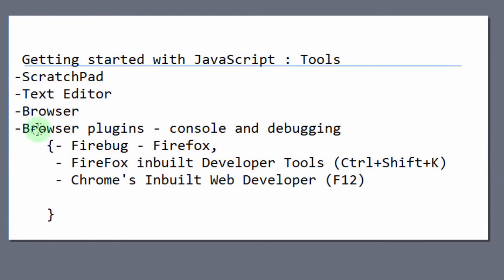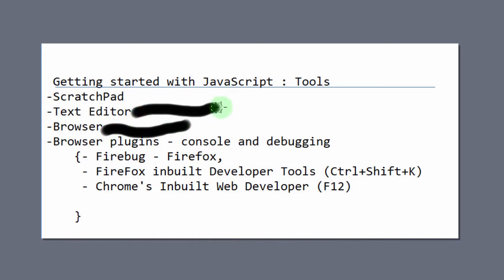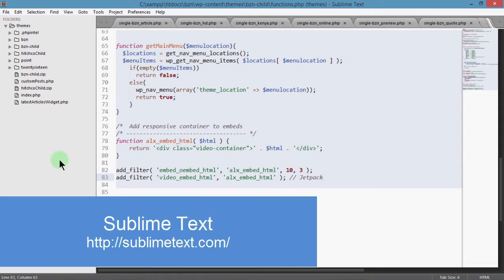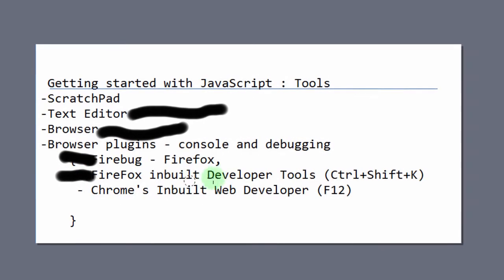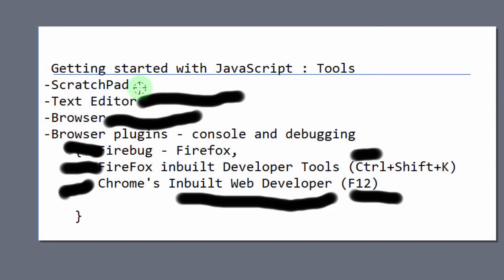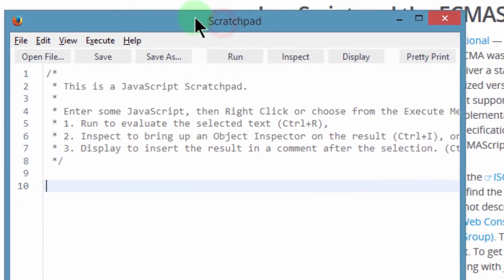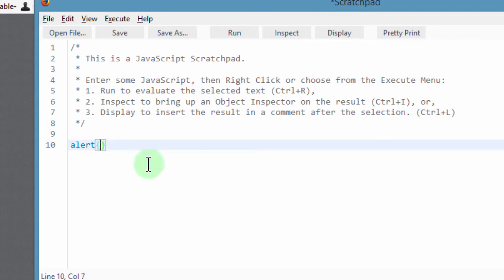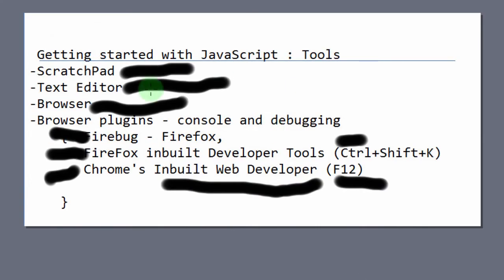5 The tools we'll need - JavaScript Tutorial 2018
Full Javascript tutorial for beginners

Hey, and welcome back.

In this course, we will be doing programming related things.

That means we need tools for the job.

We’ll mostly need a text editor, a browser and a way to debug any JavaScript issues that we will experience in future.

So when I started, I said that one of the requirements for the course, at least you have, you need to have some knowledge of programming.

Plus I also gave you a link for my HTML and CSS course.

So if you took those courses, you encountered all these things here except for Scratchpad.

So a browser, I'm a big fan of Firefox.

I usually use Firefox for nearly everything.

My browsing as well as my initial development, I use Firefox.

And I also use chrome.

So whichever you like to use, if you're on a Mac, you’ll have Safari by default.

If you’re on Windows you’ll have IE by default, Internet Explorer by default.

So browser – check.

Get one text editor.

For text editors, we have Notepad++ which is free, which is awesome.

This has everything you will need.

Notepad++ is free for Windows.

You can get this and use it for any programming that you will need to do.

And I will be using Sublime Text.

Sublime Text is well, it's free but if you don't buy a license, there is a prompt that comes up asking you to buy a license.

So if you want to buy a license, you can get it for $70, if you want to get this one.

If you’re on Windows you can use the Notepad++.

It's free.

The good thing about sublime, it is cross-platform.

If you don't like any of this, you can go online and try and find a free one for whichever platform you are using.

There are lots of free text editors out there.

Text editor, browser – check.

Then browser plug-ins.

So you’ll need a way to debug code.

So on Firefox, that is Firebug.

Just get Firebug and install it and then Firefox Inbuilt Developer Tools.

We also have the inbuilt developer tools.

If you don't want to install any add-ons, you can just use this inbuilt developer tools for Firefox.

So to open it, just press Control+Shift+K .

That's on Windows.

On a Mac, definitely Control always gets replaced with the Command.

So, Command+Shift+K.

And then Chrome’s inbuilt developer tools, this is one of the best development tools around.

So if you're using Chrome, this will be enough for everything you will ever need to do in terms of debugging.

Press F12 to open the Chrome Developer Tools.

Then we have Scratchpad.

Scratchpad is like a text editor.

So let's just go and see how Scratchpad is.

So if I come here, I can open Scratchpad by pressing Shift+F4 on my computer.

The good thing about Scratchpad is that, the code that I write, I can save it.

For the others, Developer Tools on Firefox and Developer Tools on Chrome, I can’t save that code.

Once I run that code and I refresh the browser, that code is gone forever.

It's like a text editor, because I can save things.

You can say, I have Save, Save, Save.

I can also Open File.

So I can just use this one also as my text editor.

So if I come here for example, I can say ‘alert(2+2)’.

And then if I run this, you'll see it just runs it directly here on Firefox which is really nice.

And I can also save this if I want to save it.

And if there is any and with this one, if there's any errors, for example it'll just tell me.

Let's say I do, let's say I do ‘2+2’.

I'm supposed to use braces for this.

I'm supposed to use the brackets for this and I’ve used braces.

So if I try to run this, you'll see it tells me right here that there is some kind error.

No text editor can do this.

So if you want things like this, you can also use Scratchpad to follow along with me once we start writing code.

So you’ll need a text editor and a browser and a way to debug the code, if there's any errors.

So anything that you don't have, just download it and install it.

Most of these are free.

You can get all of this.

There’s always a free option for everything.

So whichever platform you are using, get the tools that we will need.